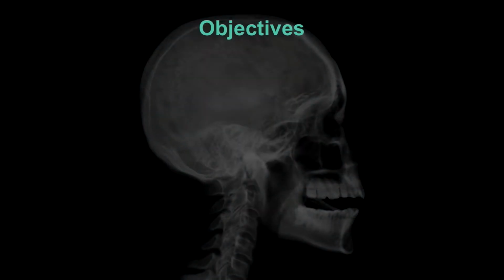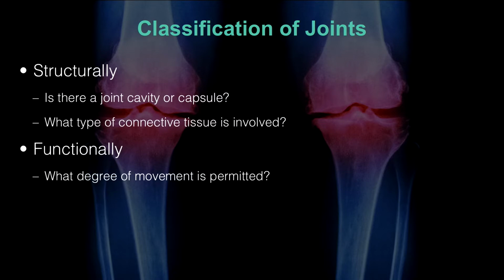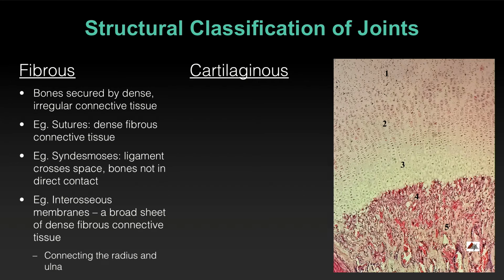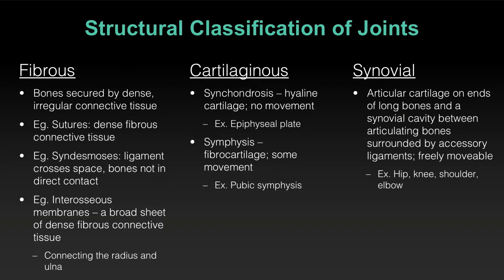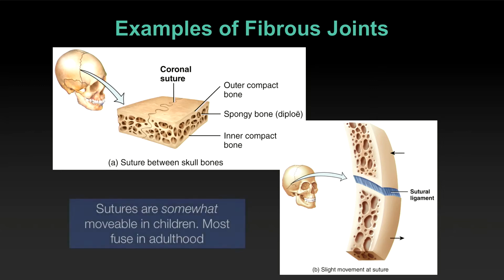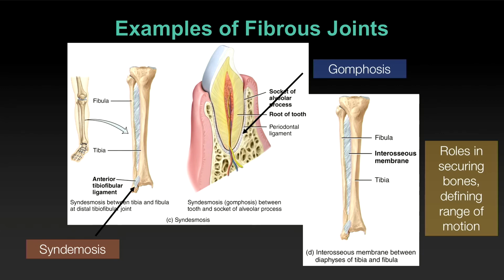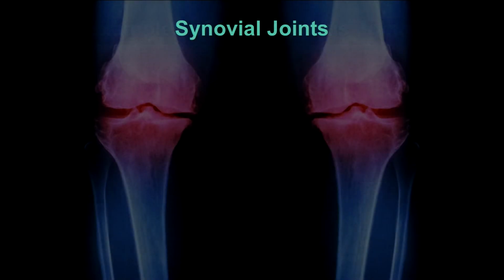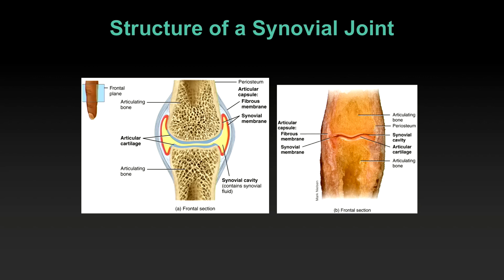7.2-Joints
Introduction to the structural and functional classifications of joints in the human body in HKIN 151 - Human Kinetics Anatomy & Physiology at St. Francis Xavier University.